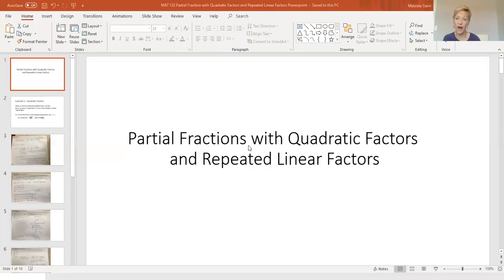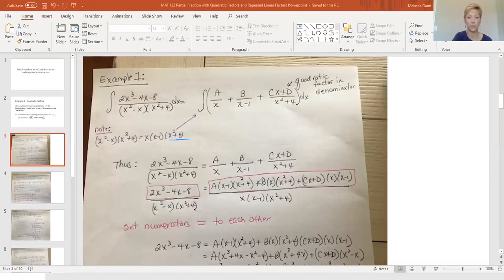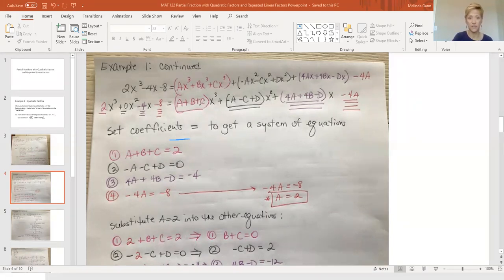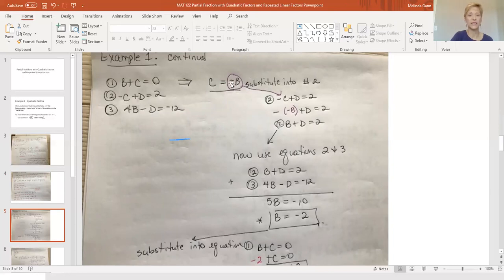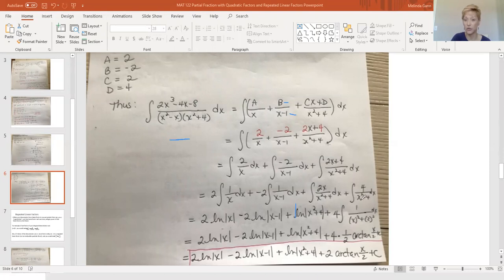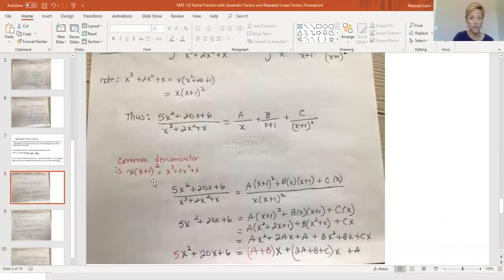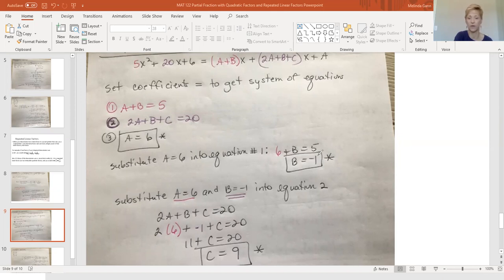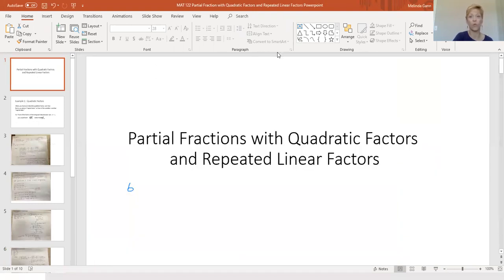MAT 122 Partial Fractions with Quadratic Factors